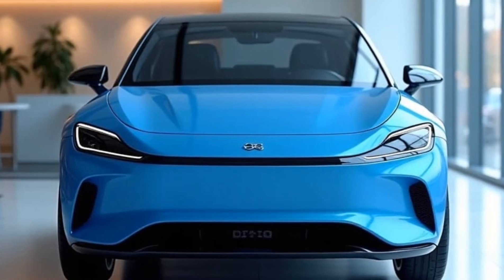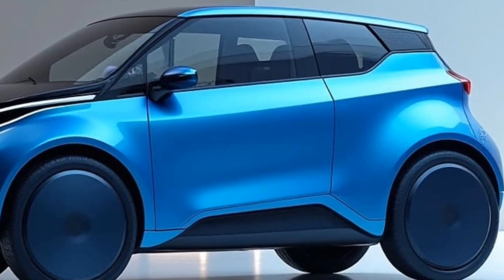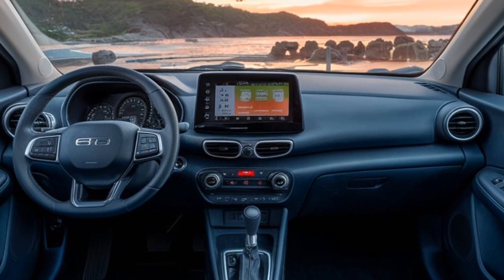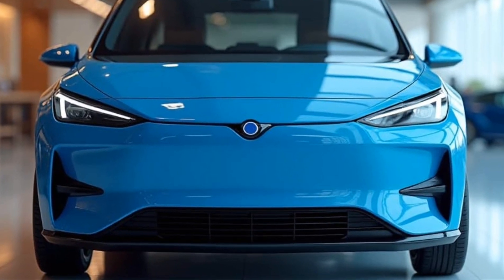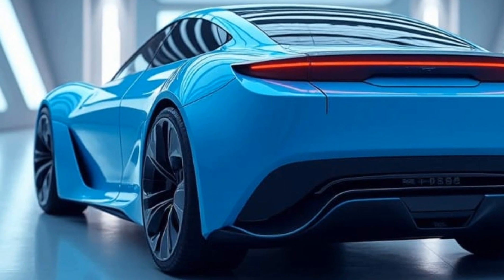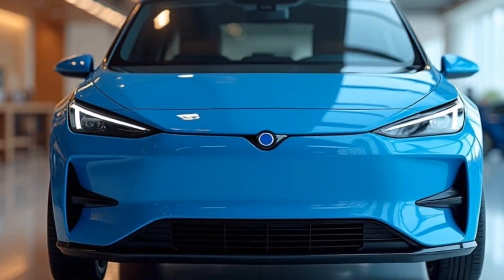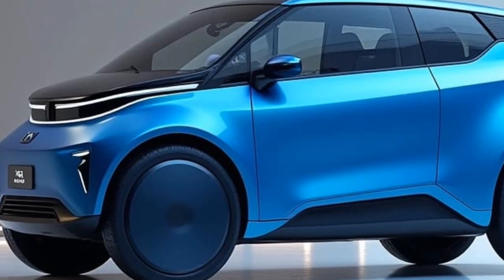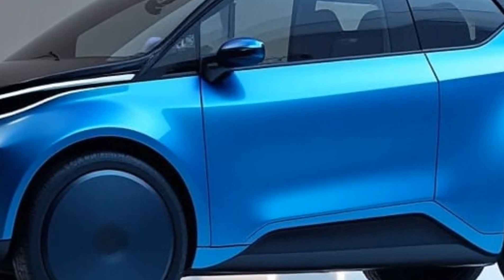"2025 Hiriko City Car: The Future of Urban Mobility" | JCARMANIA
The Hiriko city car was a pioneering urban electric vehicle developed by the Hiriko Driving Mobility consortium in Spain, based on MIT's CityCar concept. Designed for urban environments, it featured a folding mechanism that reduced its length from 2.5 meters to 1.5 meters, facilitating parking in tight spaces. Each wheel was equipped with an independent electric motor, allowing for exceptional maneuverability, including the ability to move sideways for easy parallel parking. The car had a top speed of 50 km/h and an electric range of approximately 120 km. Entry and exit were through a front hatch, and traditional controls were replaced with a joystick-like device. Despite its innovative design, the project faced financial challenges and was ultimately discontinued before mass production could commence.